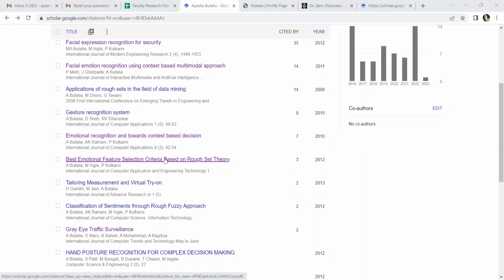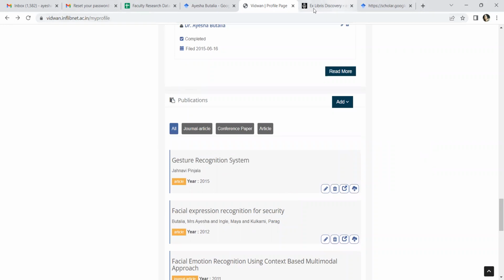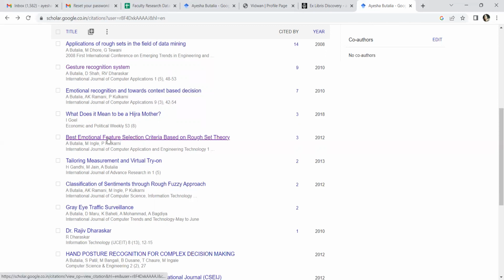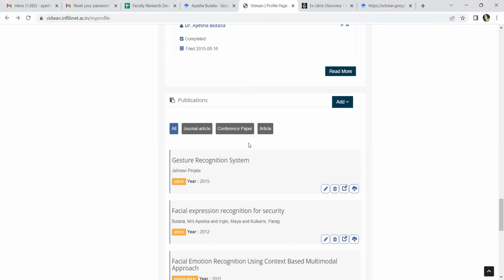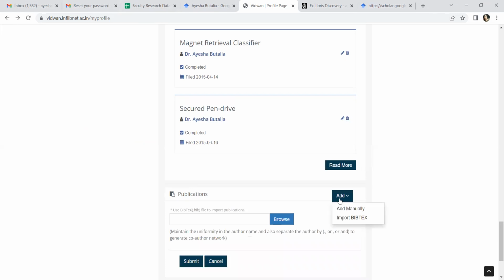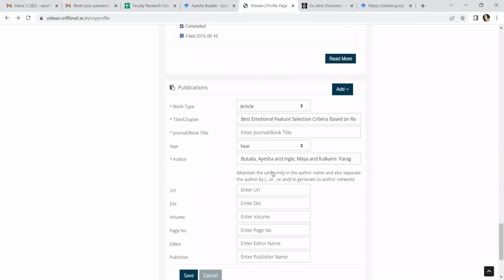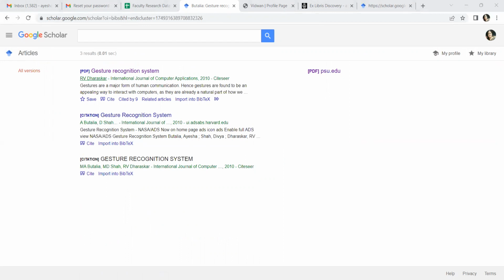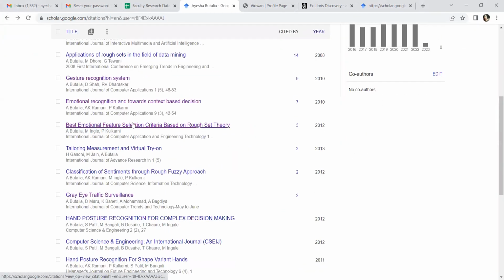How to import Bibtex file for referencing Publication details of Authors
To compile and format publication details in IEEE format references